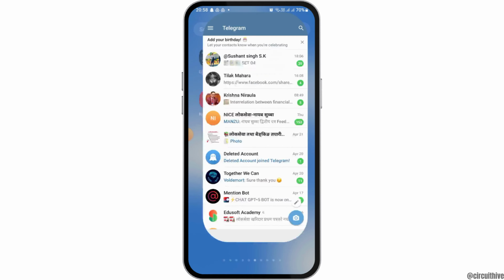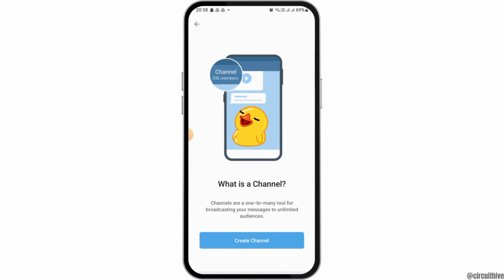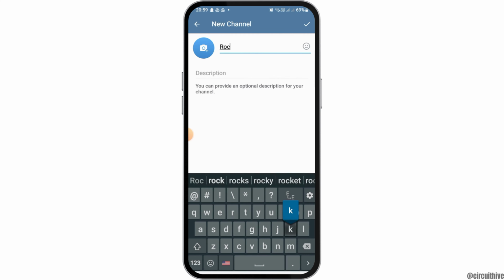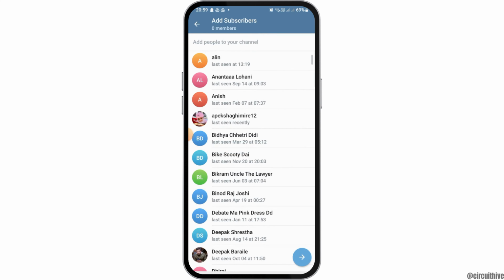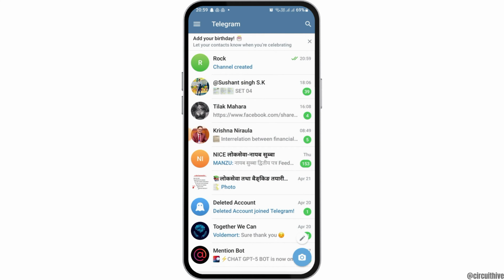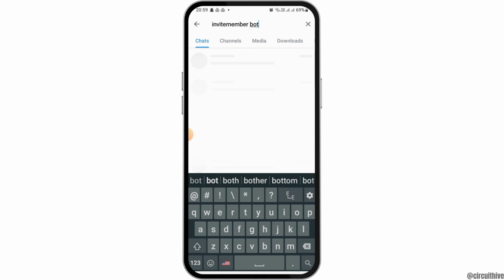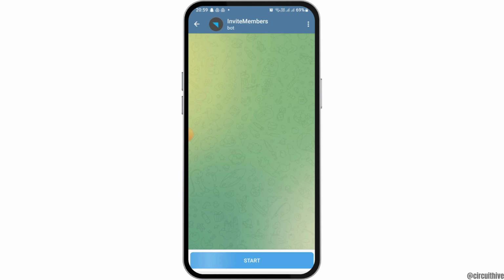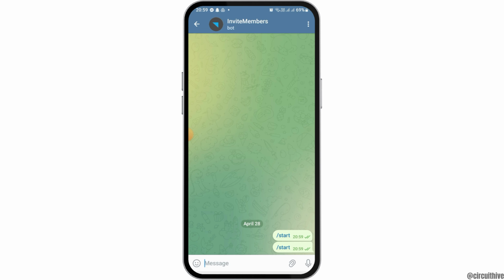How to Create Paid Telegram Channel - FULL GUIDE (2024)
Looking to monetize your content by creating a paid Telegram channel in 2024? This comprehensive guide walks you through every step of setting up a subscription-based Telegram channel where you can offer exclusive content to your subscribers.

In this tutorial:
0:00 - Introduction
0:05 - How to Create a Paid Telegram Channel - FULL GUIDE (2024)

Learn how to configure your Telegram channel for subscriptions, set up payment methods, and manage subscriber access. This video also covers best practices for engaging your audience and maximizing your channel's potential.

Start your own paid Telegram channel today and turn your content into profit!